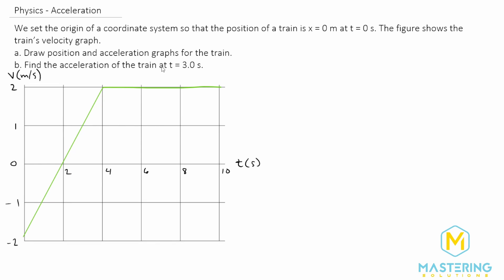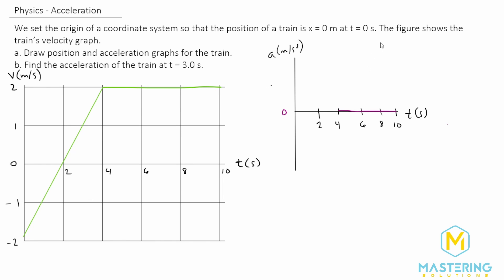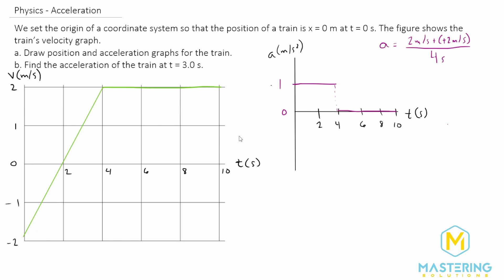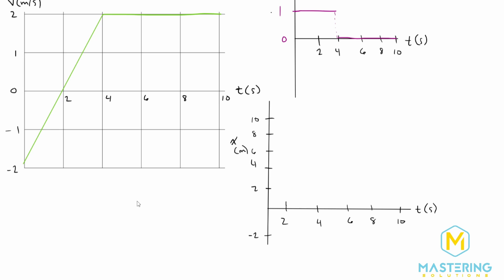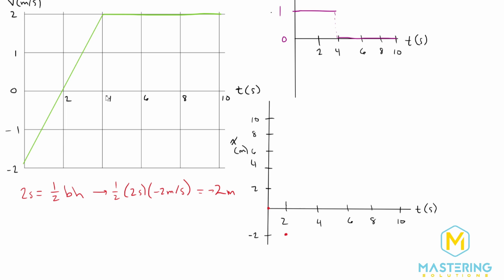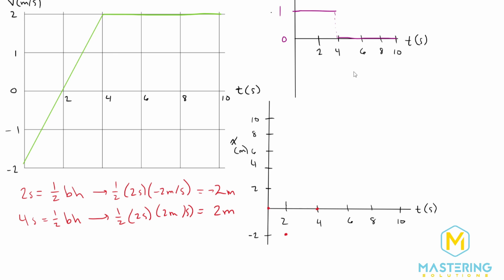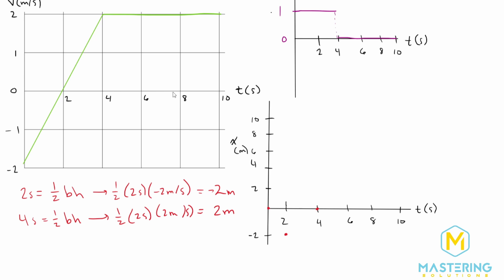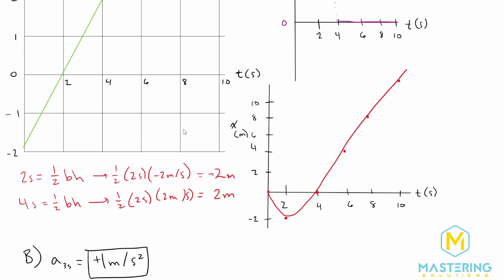2.22 Mastering Physics Solution-"We set the origin of a coordinate system so that the position of a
Mastering Physics Video Solution for problem #2.22 "We set the origin of a coordinate system so that the position of a train is x = 0 m at t = 0 s. Figure P2.22 shows the train’s velocity graph.
a. Draw position and acceleration graphs for the train.
b. Find the acceleration of the train at t = 3.0 s."